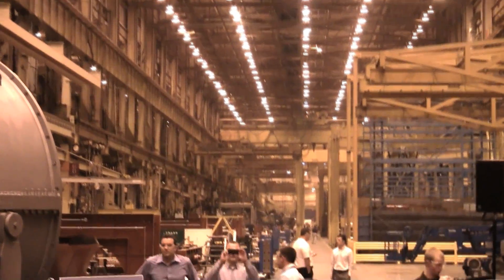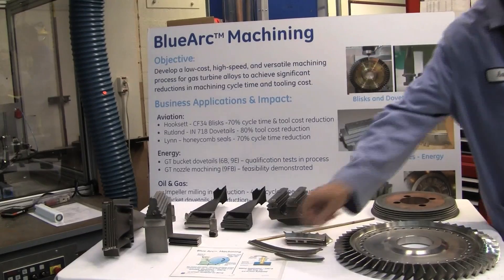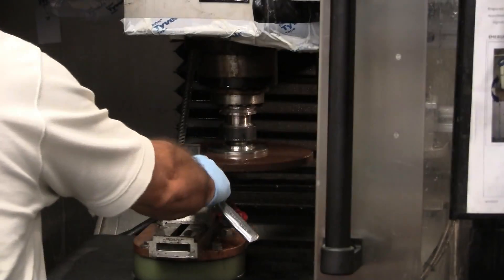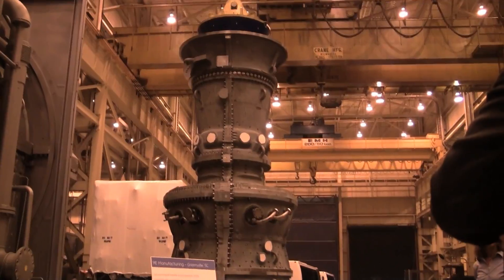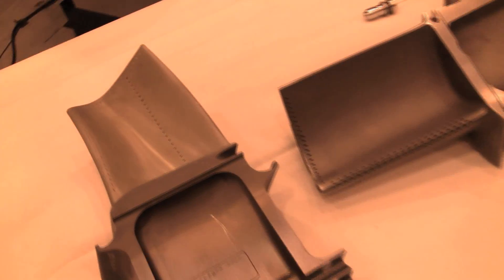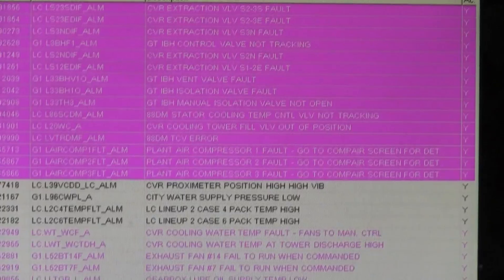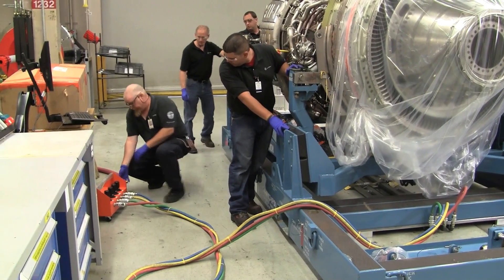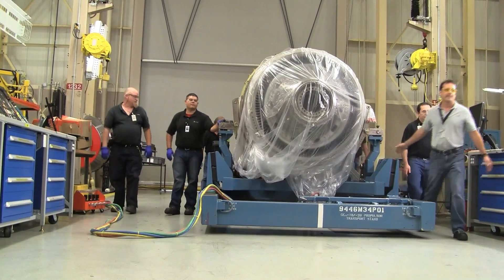GE Develops Manufacturing Tools to Improve Jet Engines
During a recent tour, General Electric showed off a slew of manufacturing and production innovations aimed at staying competitive in one of its core businesses.